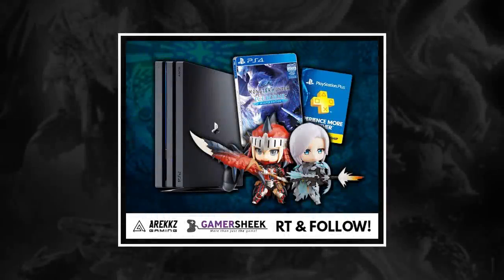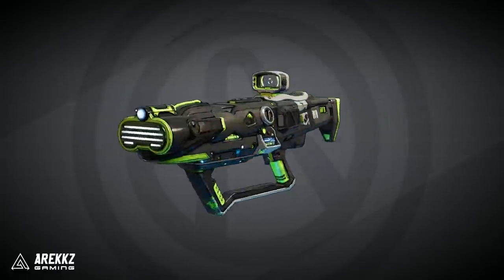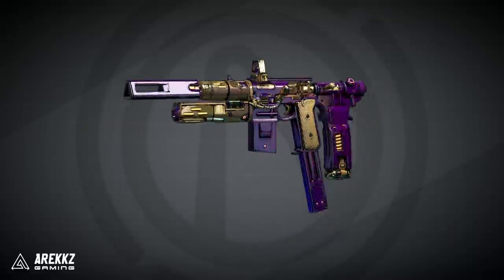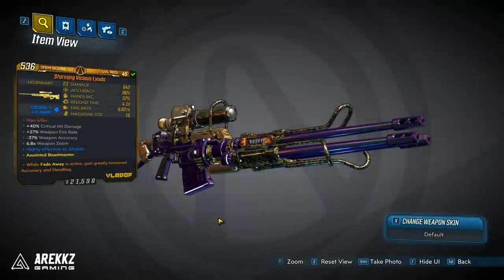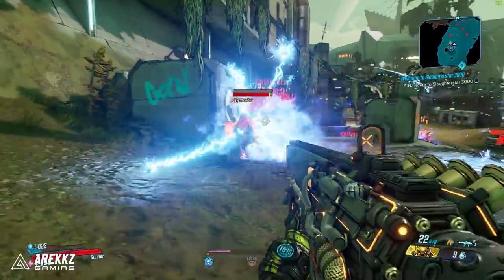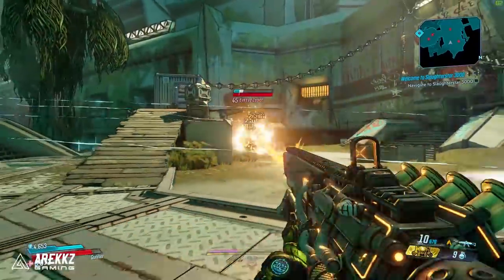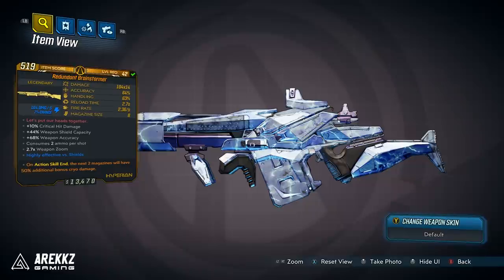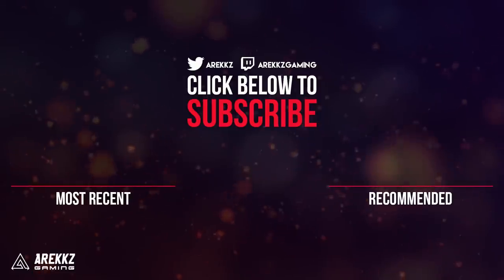7 Must Have Legendaries In Borderlands 3